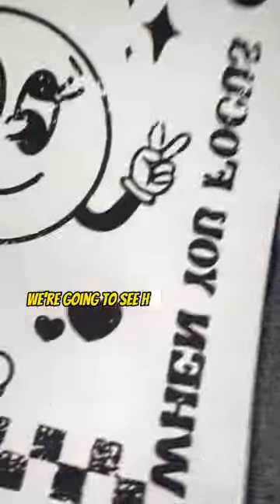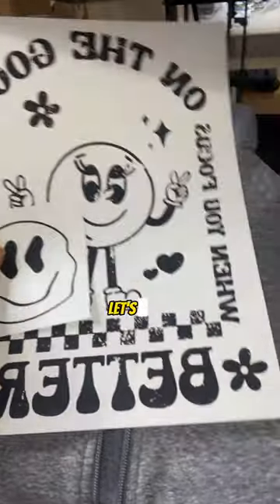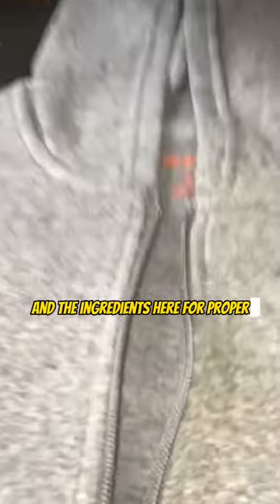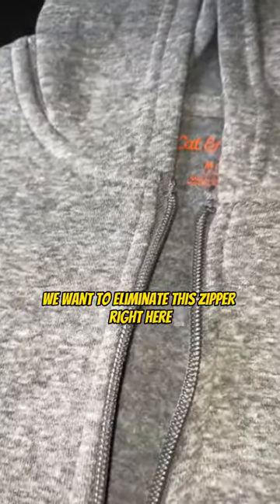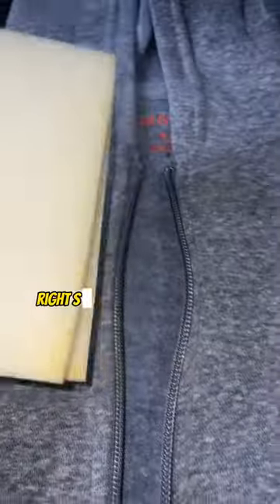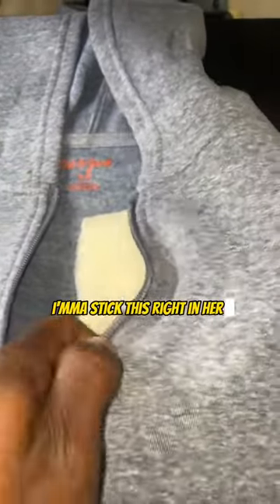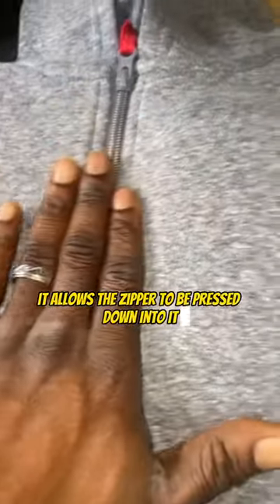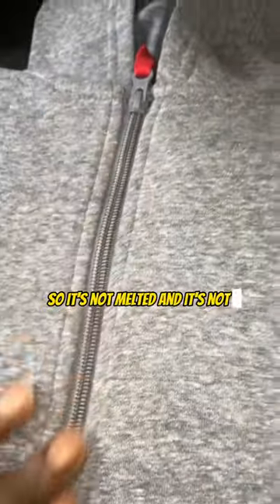This is how to screen print logo to pocket on zip hoodie perfectly!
New Book: Maximize Your Success with Heat Transfers and a Heat Press